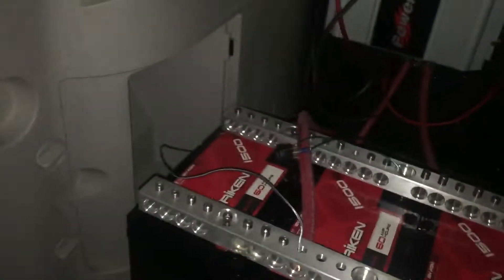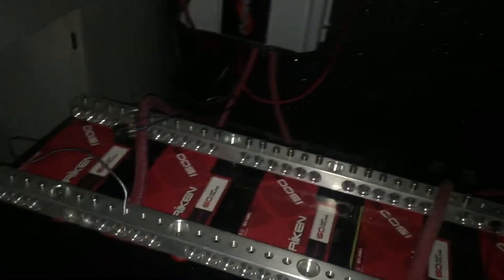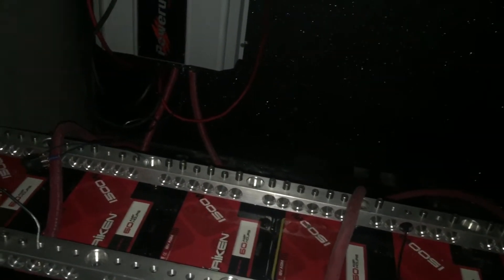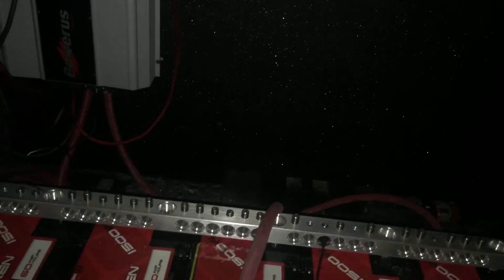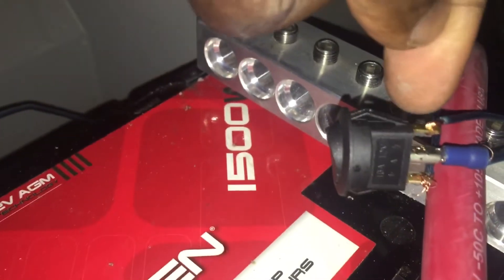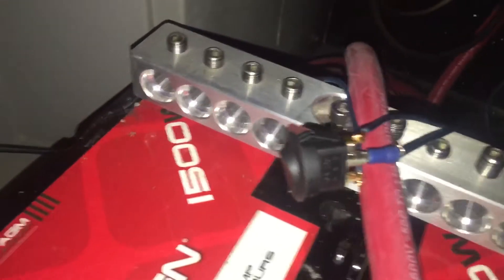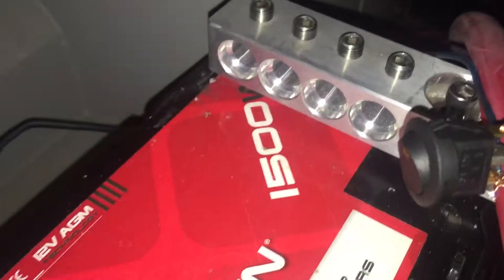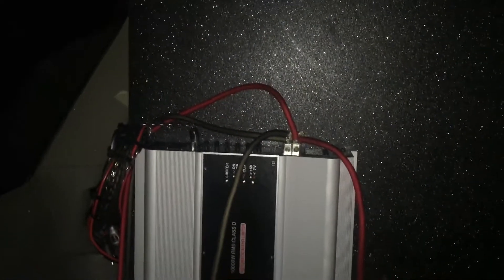Toggle switch preview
Wanted to do a quick video on toggle switches